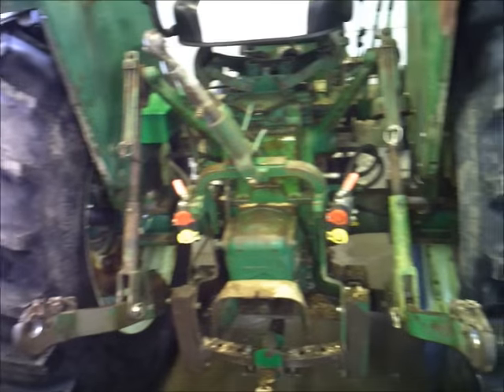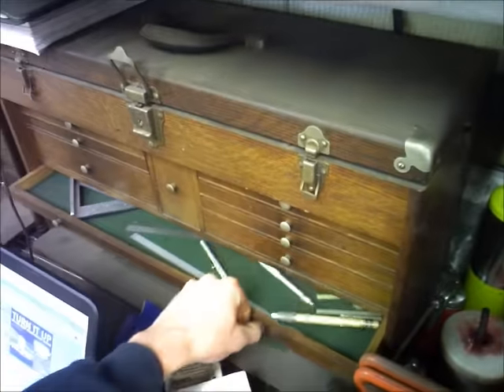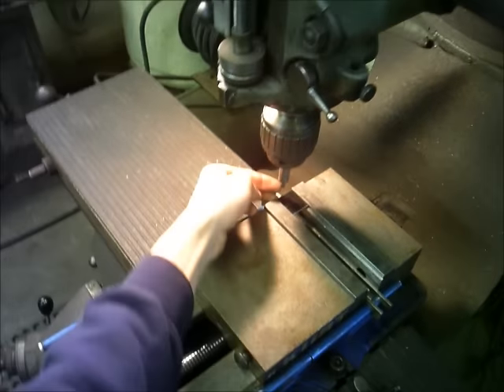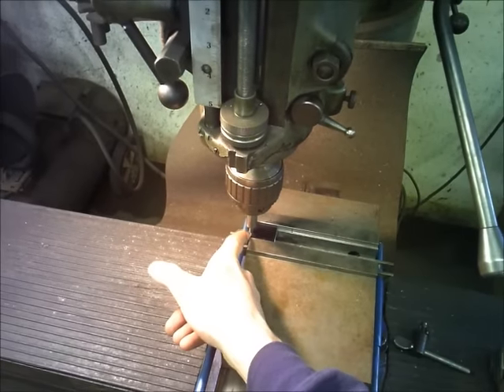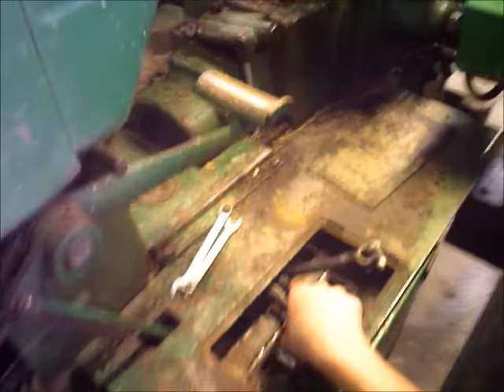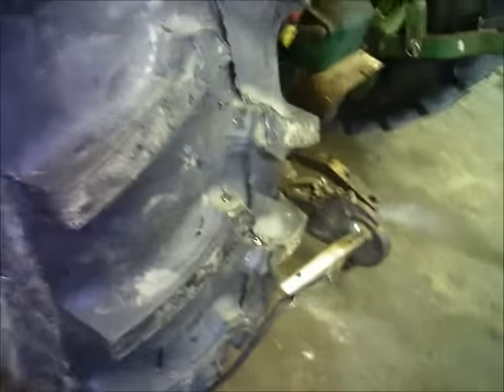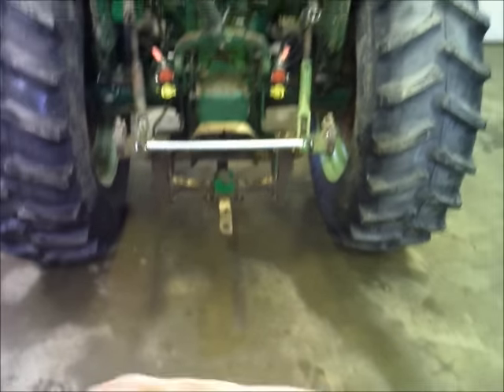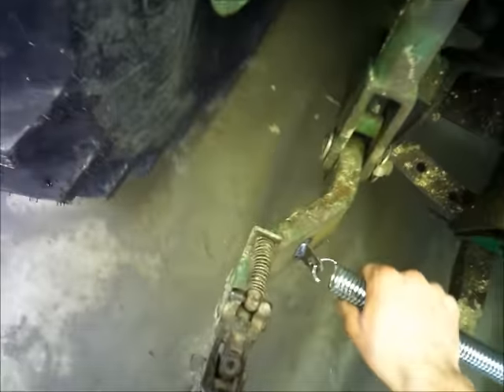One Last 1600 Job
Had to make a slight adjustment to keep the 3 point arms from smacking the new tires.